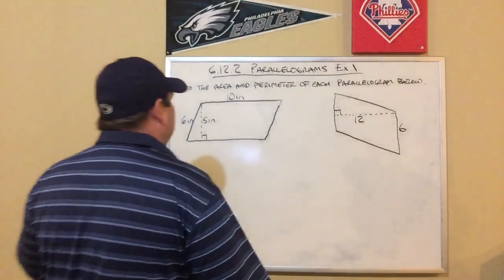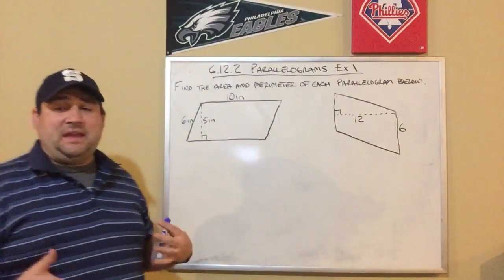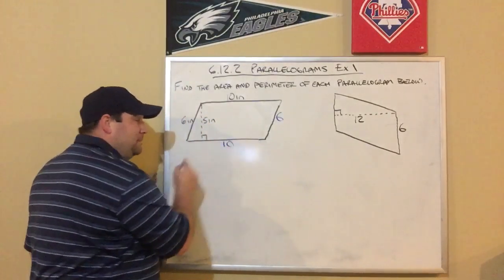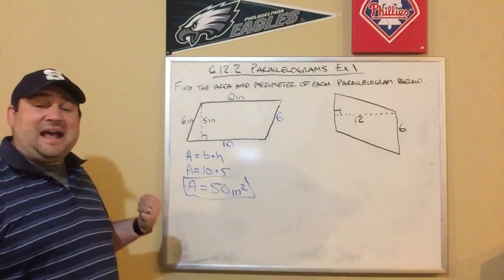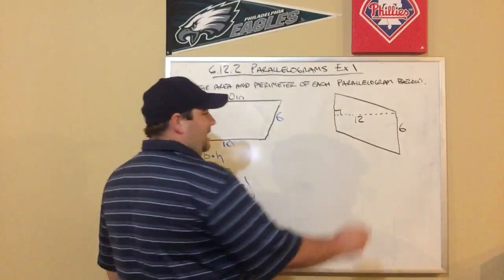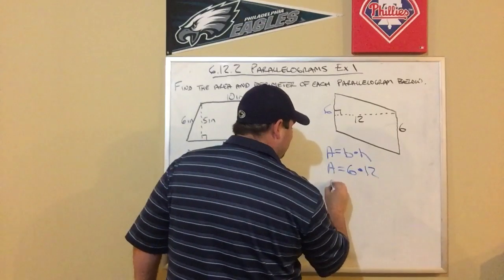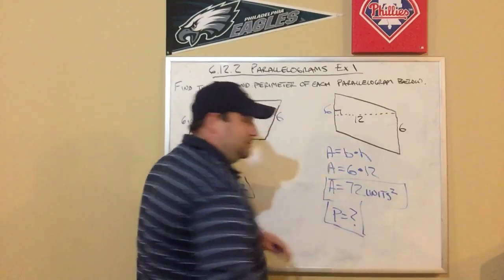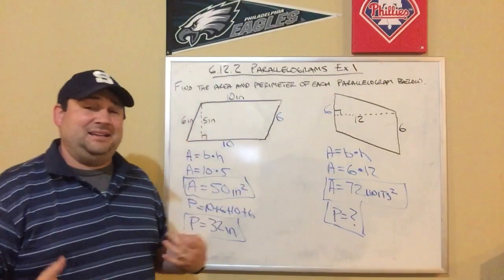6.12.2 Parallelograms Ex 1